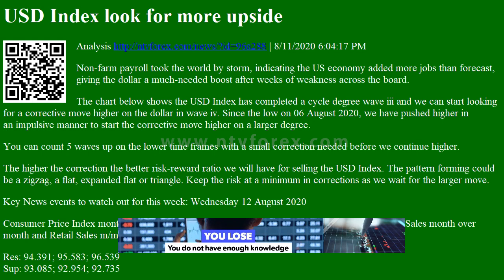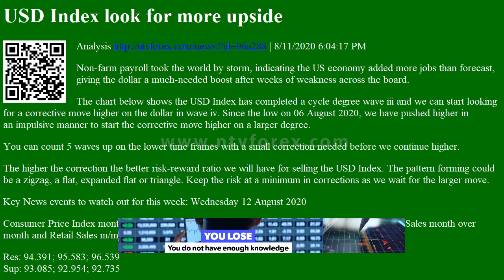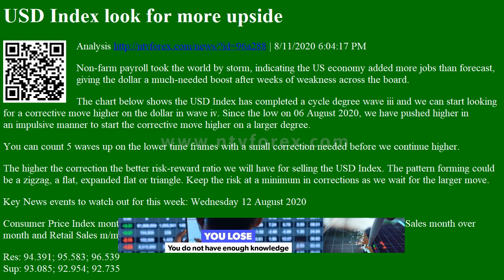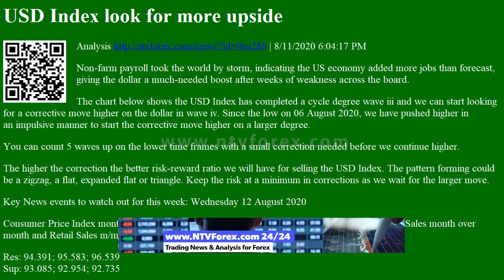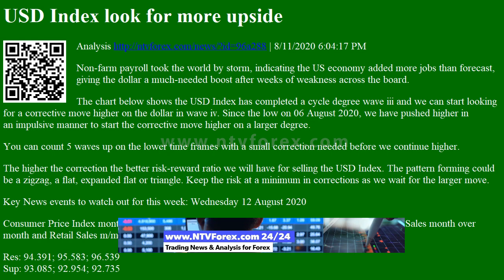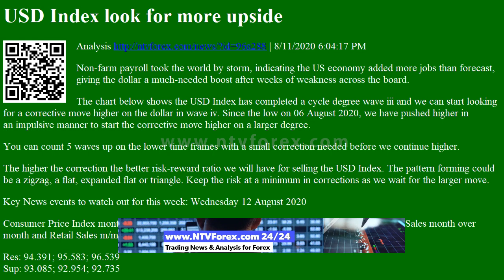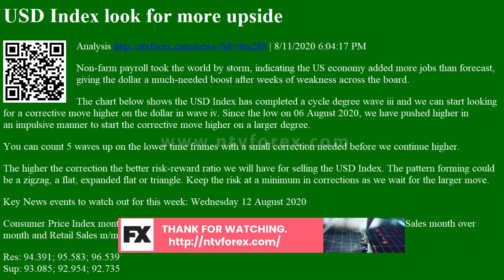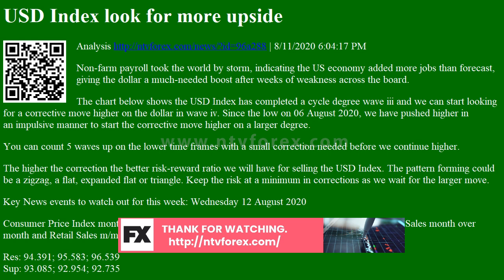USD Index look for more upside Analysis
USD Index look for more upside Analysis | 8/11/2020 6:04:17 PM
Non-farm payroll took the world by storm, indicating the US economy added more jobs than forecast, giving the dollar a much-needed boost after weeks of weakness across the board.
The chart below shows the USD Index has completed a cycle degree wave iii and we can start looking for a corrective move higher on the dollar in wave iv. Since the low on 06 August 2020, we have pushed higher in an impulsive manner to start the corrective move higher on a larger degree.
You can count 5 waves up on the lower time frames with a small correction needed before we continue higher.
The higher the correction the better risk-reward ratio we will have for selling the USD Index. The pattern forming could be a...